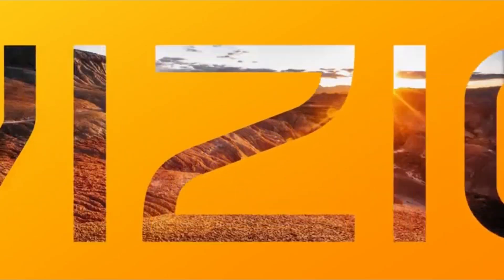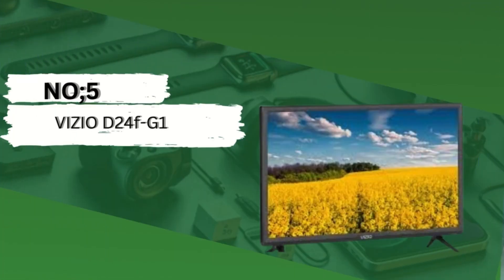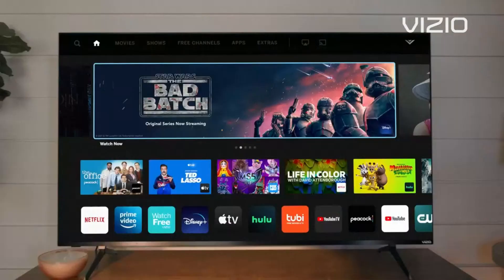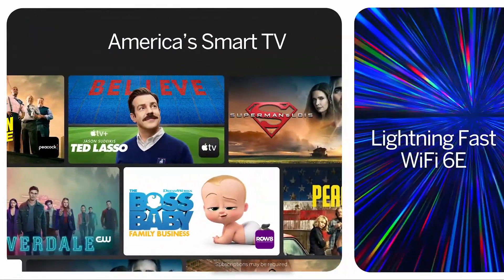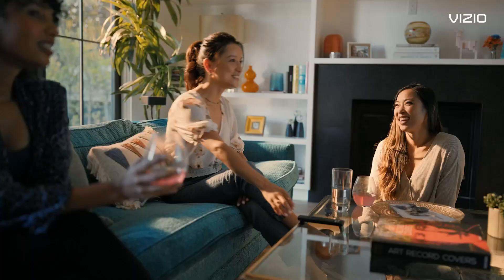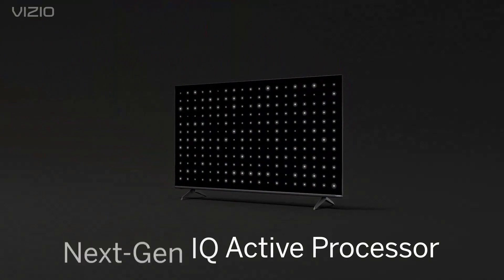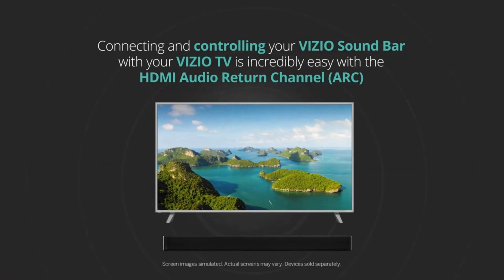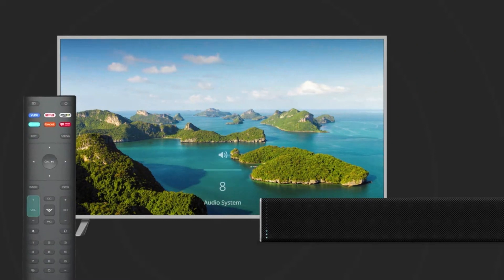Top 5 best Vizio TV in 2024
Today, we're taking an in-depth look at the best Vizio TV in 2024, the VIZIO P-Series Quantum X. As technology continues to push boundaries, Vizio remains a frontrunner in the realm of home entertainment, and the P-Series Quantum X is a shining example of their dedication to excellence.

In our review, we'll dive deep into the features, performance, and overall value of the VIZIO P-Series Quantum X, helping you decide if it's the right choice for your home theater setup. So sit back, relax, and let's explore why the VIZIO P-Series Quantum X is truly the best Vizio TV of 2024.
5:VIZIO D24f-G1
4:VIZIO D D40F-F1
3:Vizio 4K UHD Full-Array
2:VIZIO D40-D1
1:VIZIO P659-G1